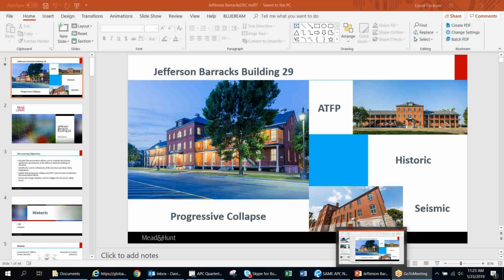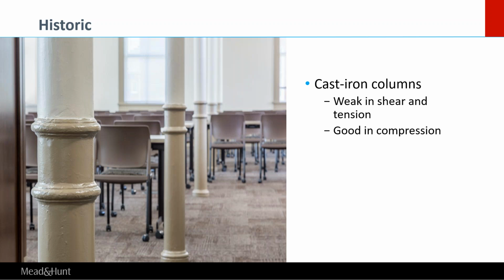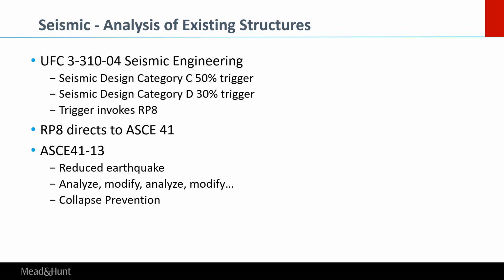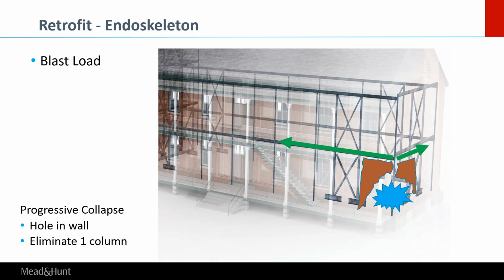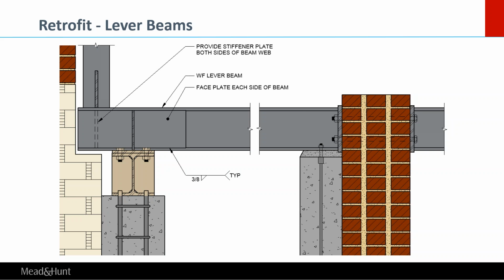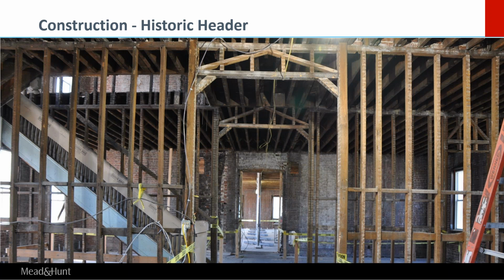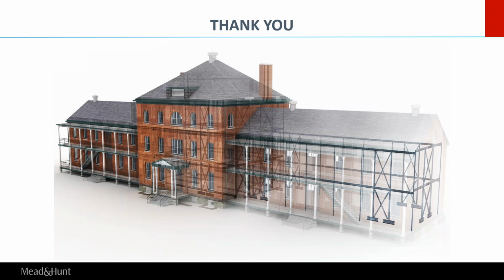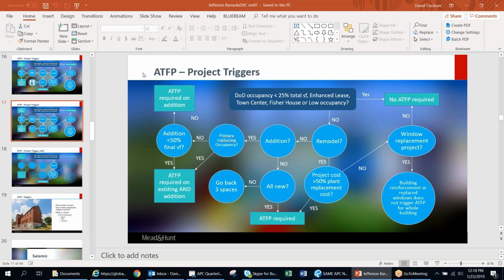2019 01 23 11 22 APC Video